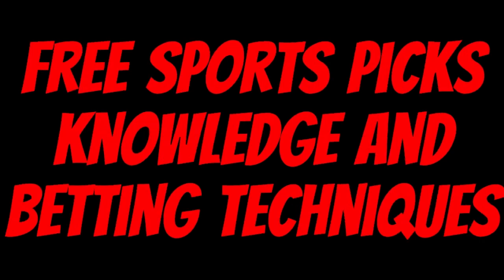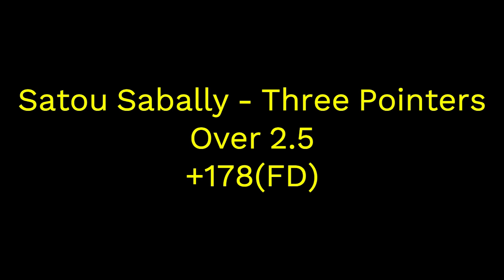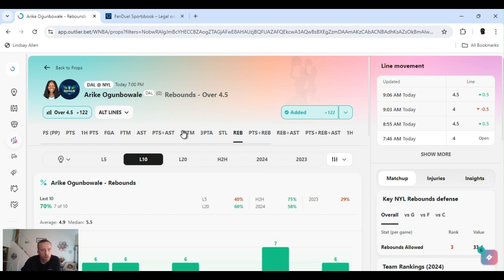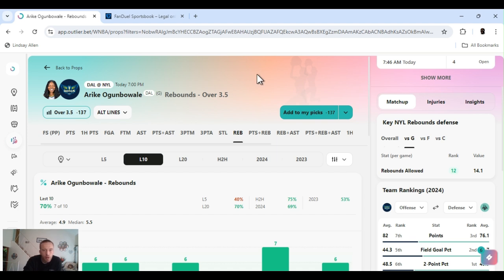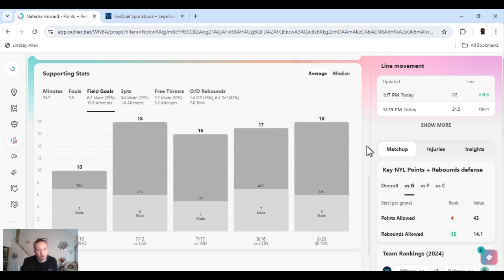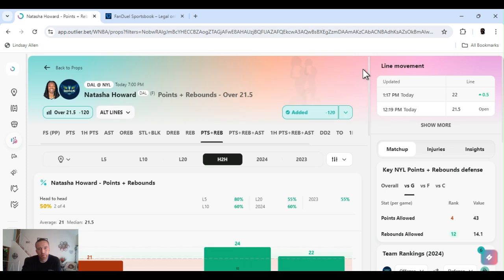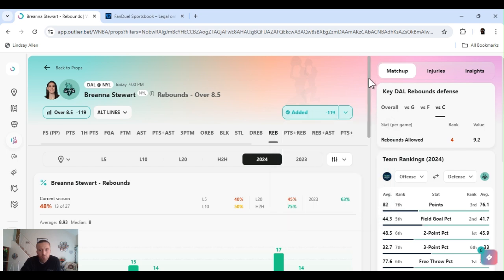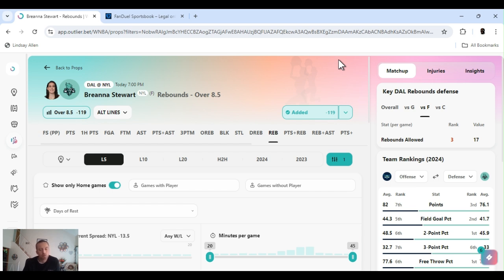WNBA player props | WNBA player props Today Thursday August 22 2024 | WNBA Best bets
| WNBA  best bets for Today Thursday August 22, 2024   | In this video I I give you my favorite player props and predictions  from today's WNBA slate
| Wings @ Liberty  7:00 PM |

         |   AceMoney-Sportsbook-Robbery   |